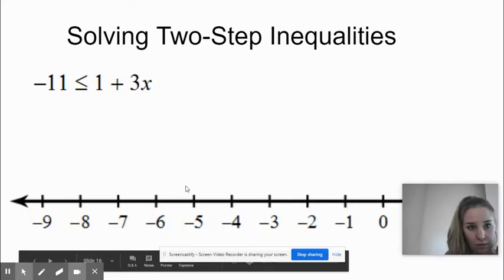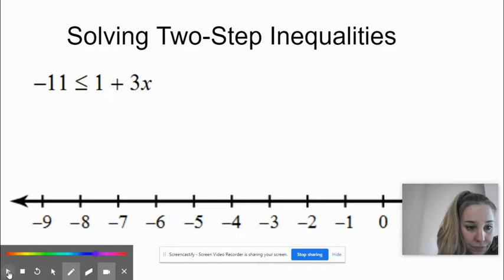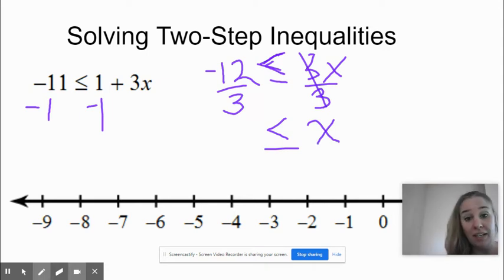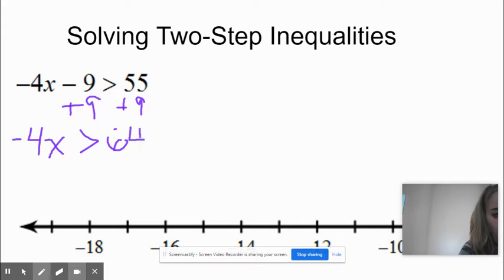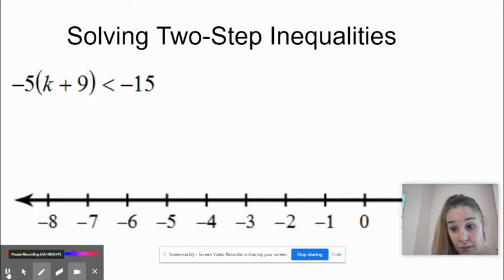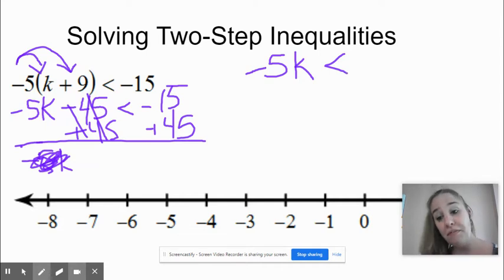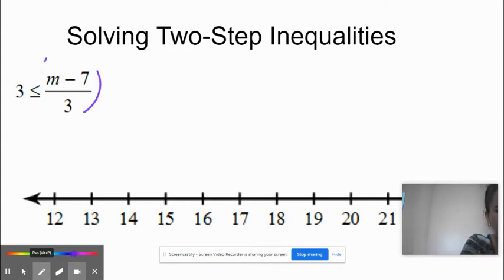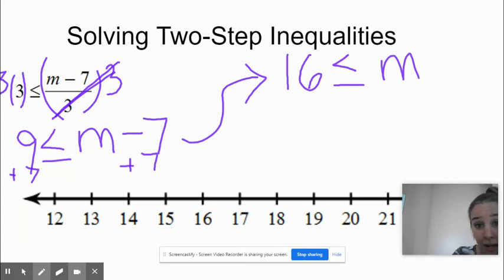5. Two Step Inequalities